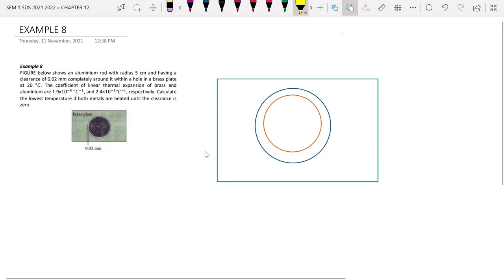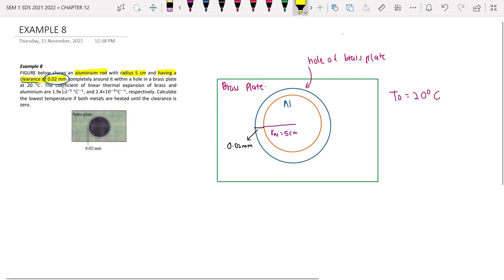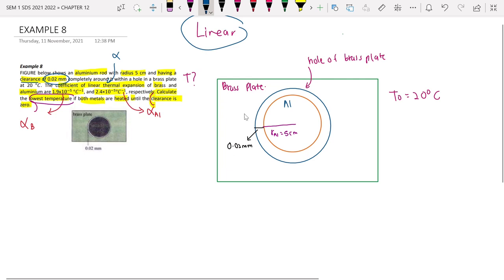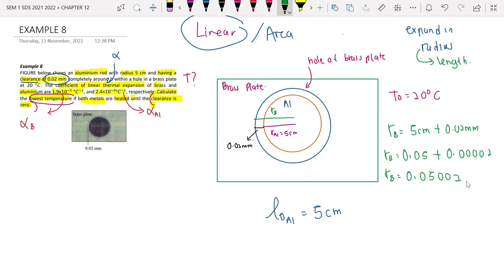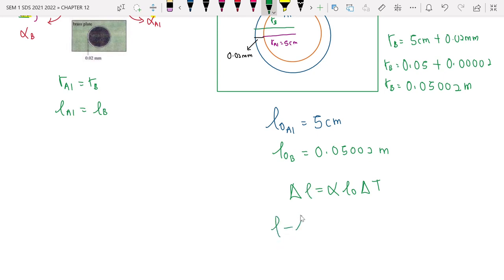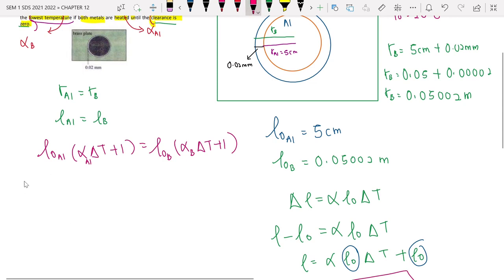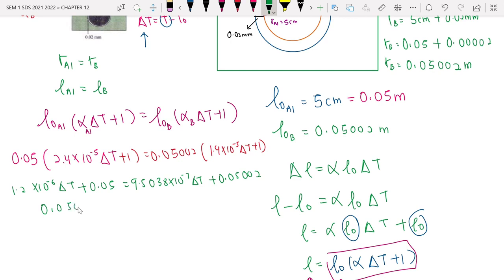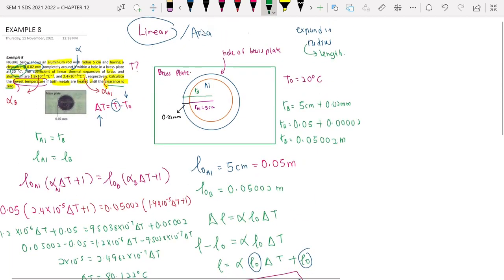EXAMPLE 11 CHAPTER 8